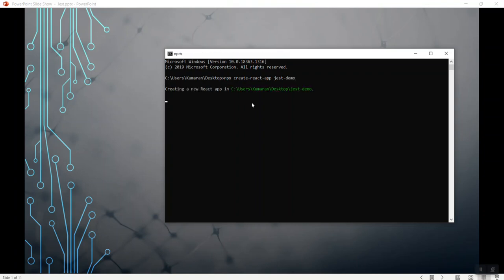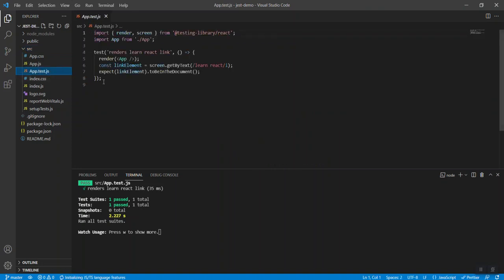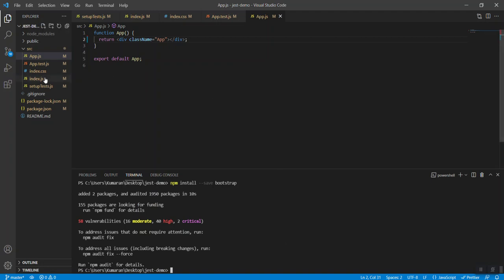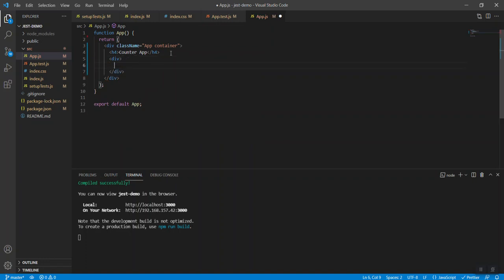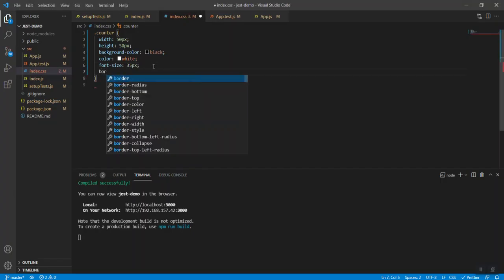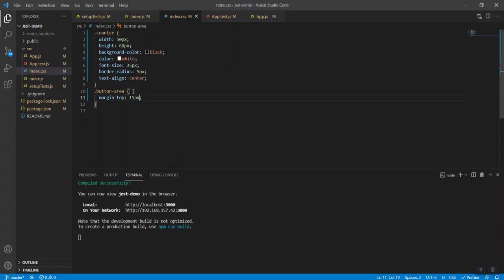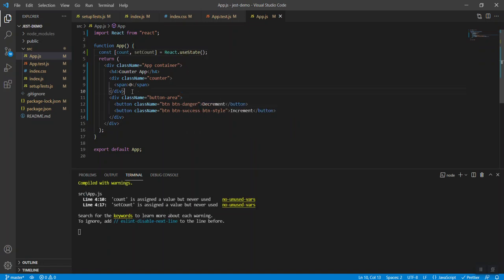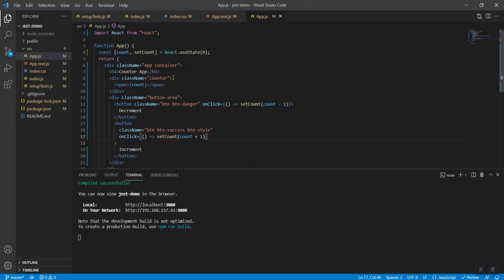Jest - React Testing - Part 1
Hello, This video is a tutorial about testing React Application with Jest and Enzyme step by step.

In this you will learn about :
1. Jest features
2. Creating a project using create-react-app
3. Creating a small counter application to get started with the testing